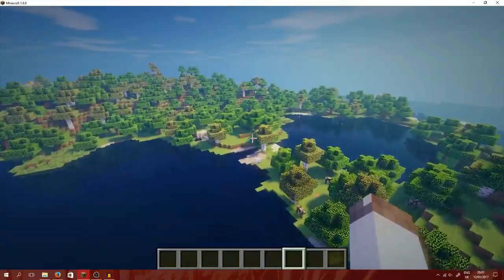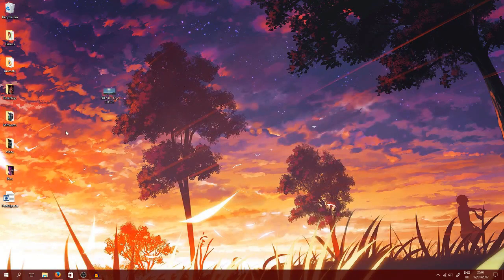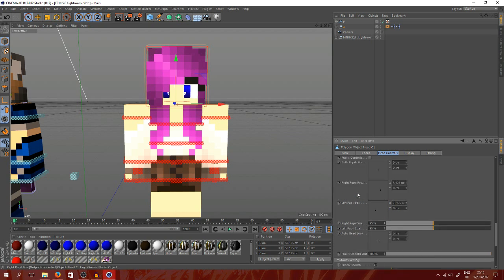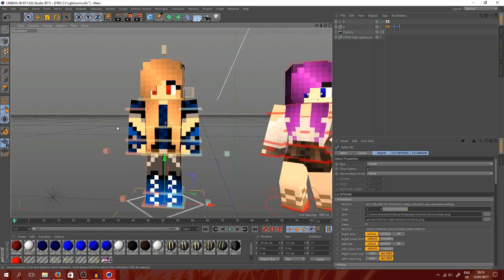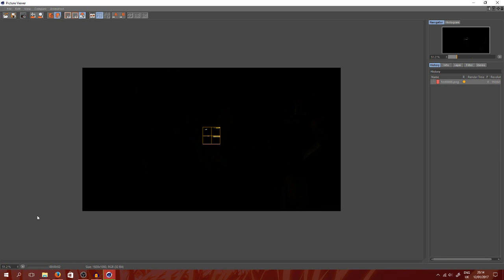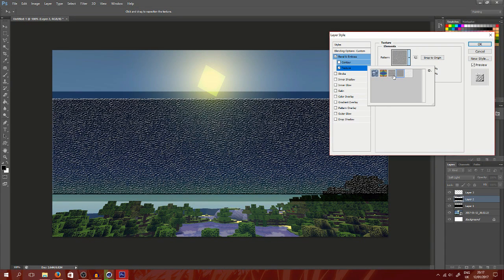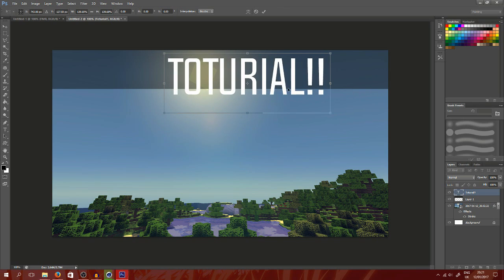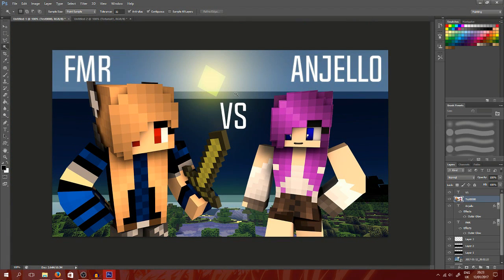How I make my thumbnails!!!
Yo guys so I think I recorded this on Wednesday or Thursday either way its still a late upload but ehh xDD lol anyway hope you like the tutorial if you want more tutorials comment down below ;3
Softwares Used:
Cinema4d
Photoshop
Ps. See ya in Knights Rising 2 ;3